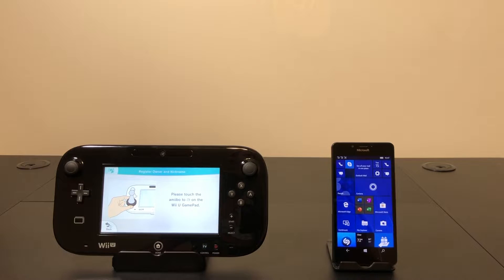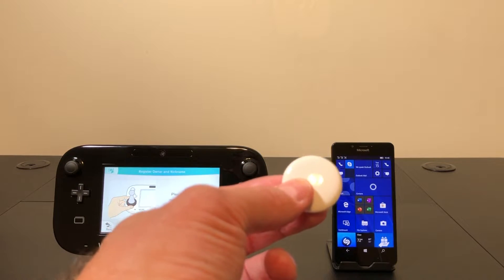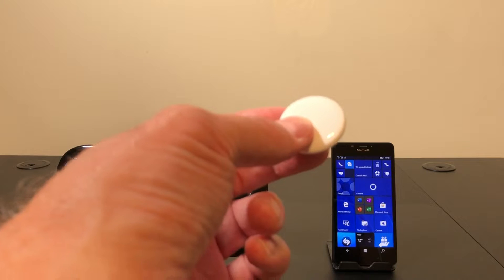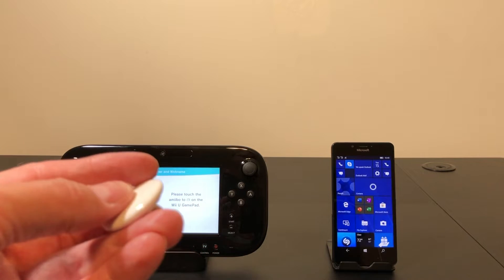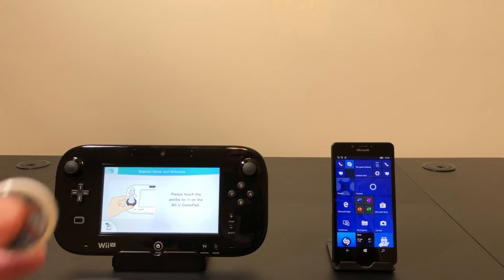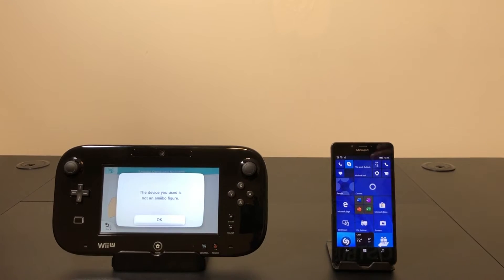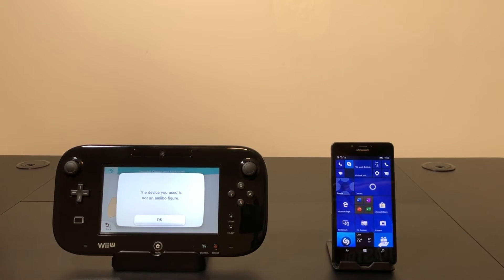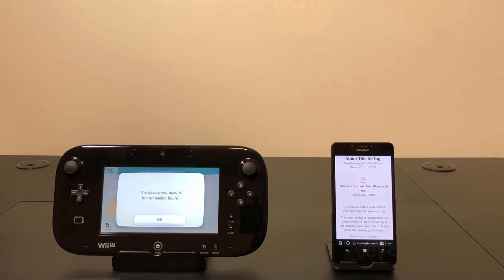Windows Phone scanning Apple AirTags?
In this video we'll look at using a Windows Phone (and a Nintendo Wii U) to scan Apple's new AirTags and see if we can retrieve contact information from them on these devices.